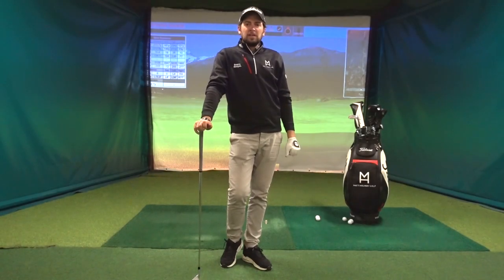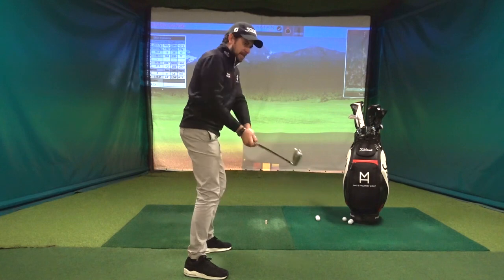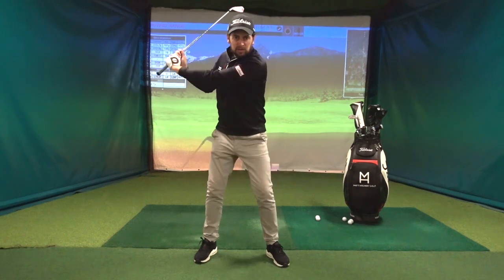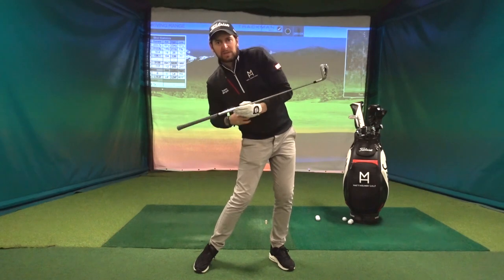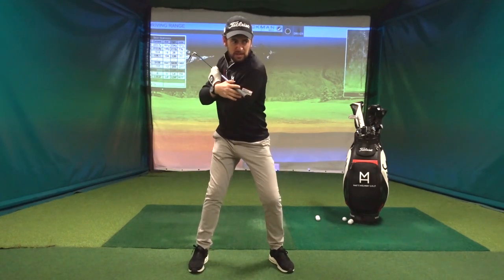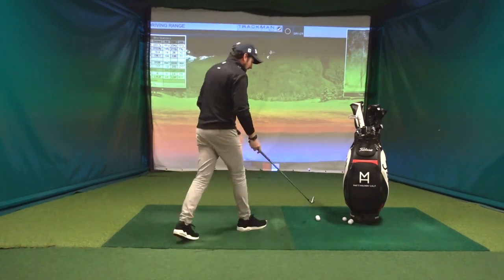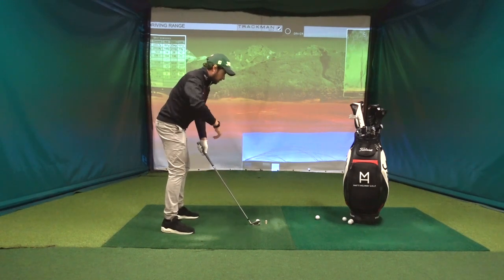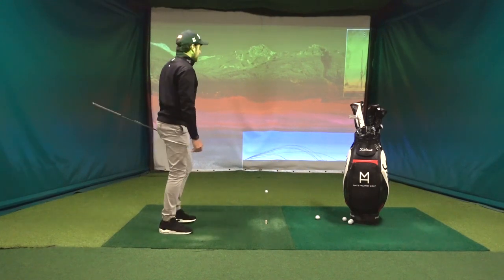GOLF SWING - STOP SWINGING OVER THE TOP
Stop swinging over the top - Matt Holman PGA Advanced Professional, David Leadbetter certified and European Tour Coach gives drills, ideas and tips to help if you are having problems swinging over the top in the golf swing.